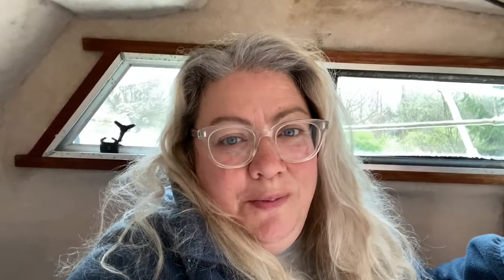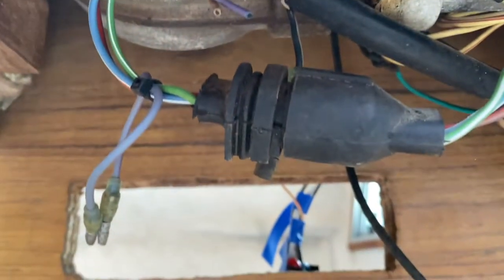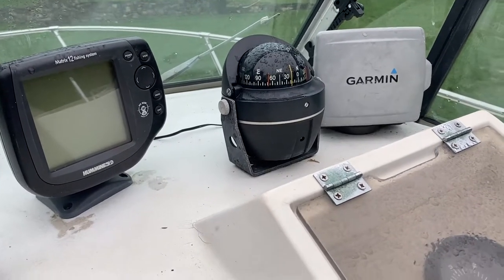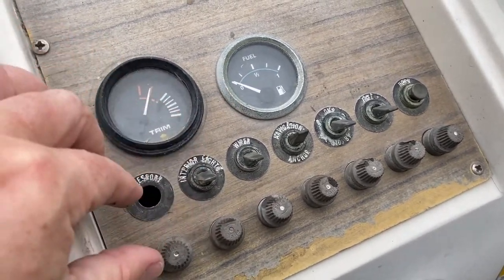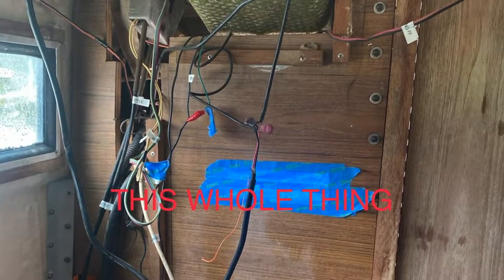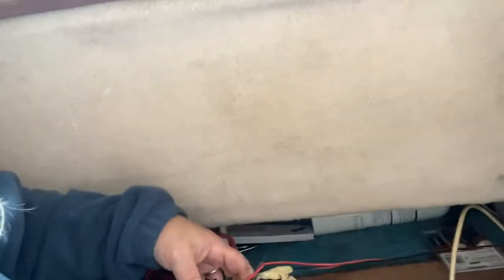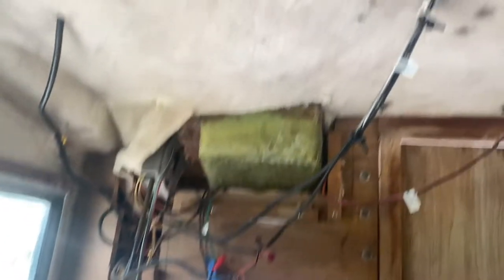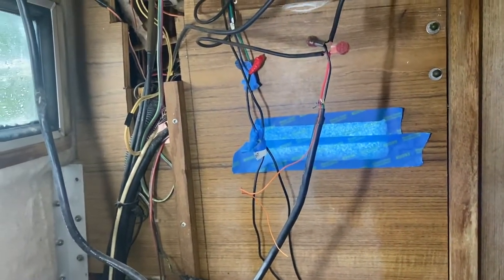It was NOT Safe! DIY Rewiring My OLD Grady White Boat Electrical System (Pt 1)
It was NOT Safe! DIY Rewiring Grady White Boat Electrical System (Pt 1)
DIY: In this video I open up some panels on my 37 year old Grady White to inspect the wiring. What I found will shock you--no pun intended. The electrical components on this boat are a mess and I am going to have to rewire the whole boat.

This video is Day 1 of that project.

*Short Fat Mom Shows How To Load A Kayak On A Small Car By Yourself! Hobie Outback on Mini Cooper

The Fishing Family creates entertaining, informative, family-friendly fishing content and kids fishing videos. From bass fishing to kayak fishing, fly fishing in Colorado to saltwater fishing in Florida, we do it all!